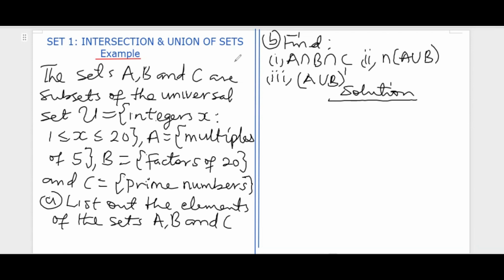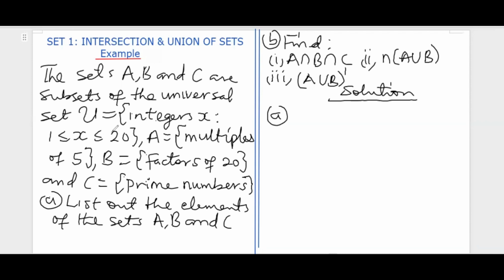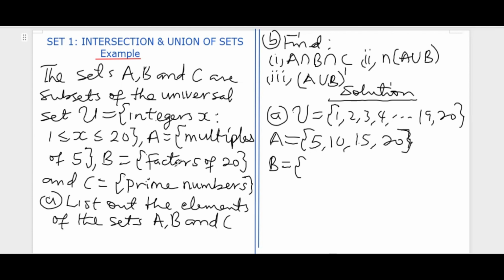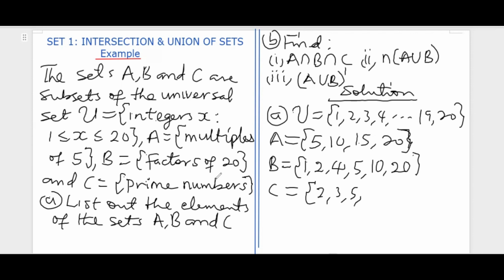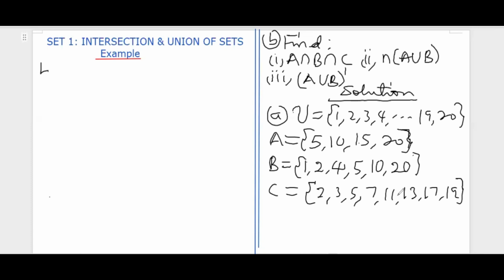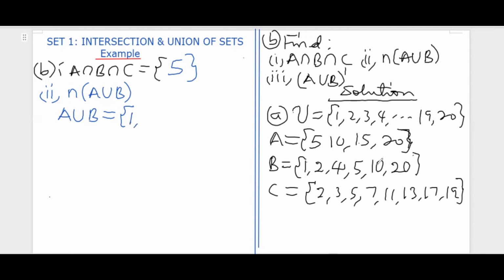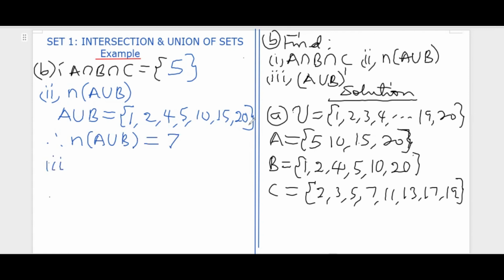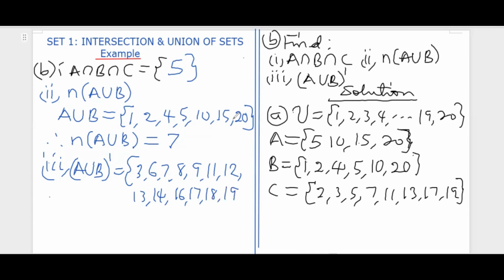SET INTERSECTION, UNION & COMPLEMENTS